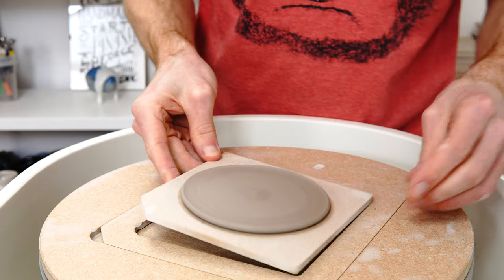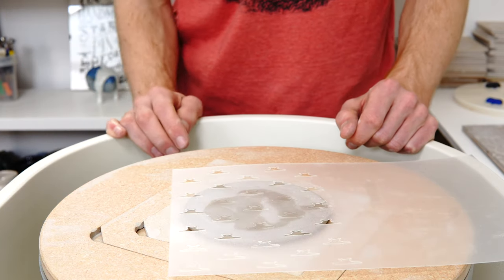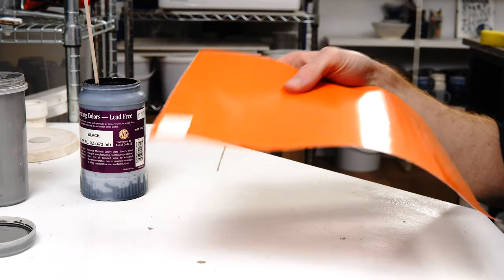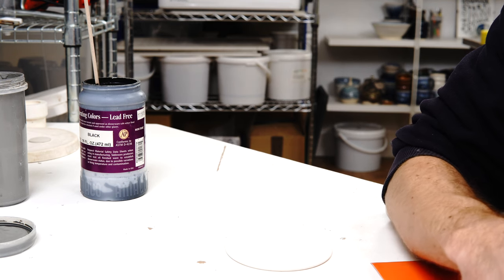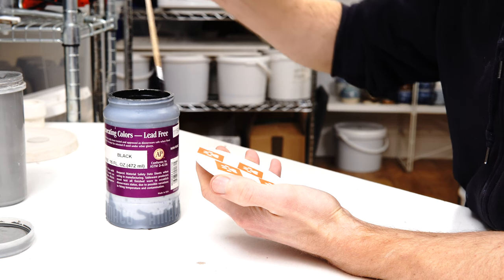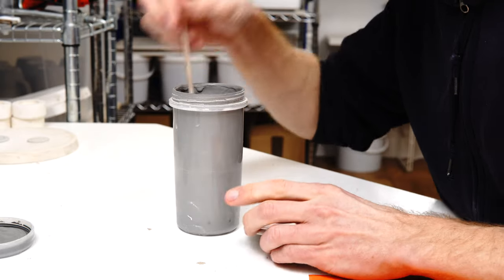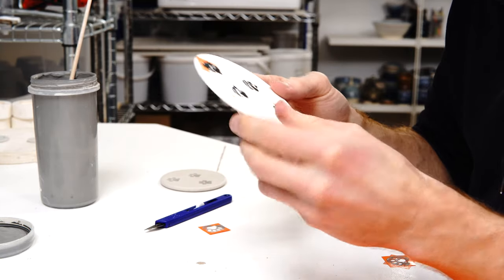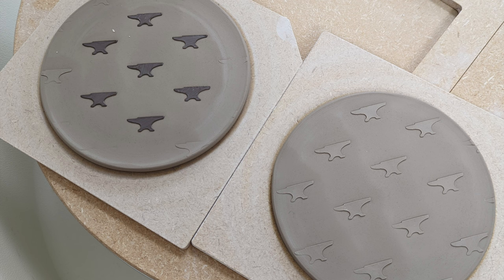First Projects with the xTool M1 and RA2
Overall, I'm impressed with how effective and user friendly it was to get started with. The precision carried over well to clay, and I'm looking forward to more advanced projects.

xTool Christmas Big Sale! Plus $100 bonus*! Plus pay over time with affirm! (08/12-26/12, PT):

D1 Pro
UK store

0:00 Machine Setup and First Cut
2:02 Frosted Acrylic Logo Stencil
6:02 Gloss Sticker Paw Stencil
13:40 Thoughts